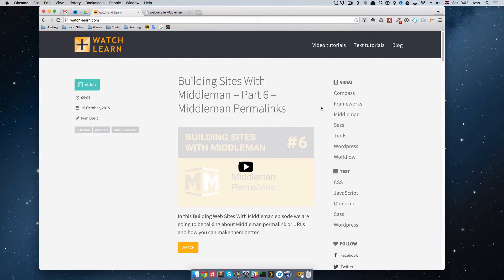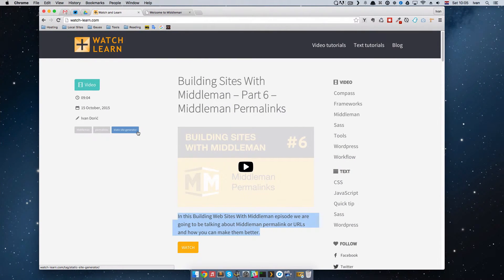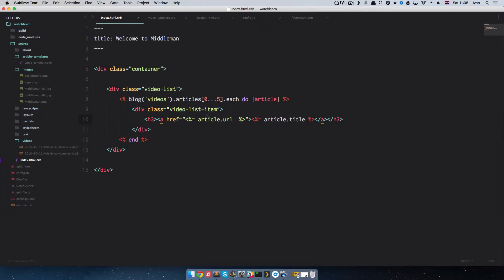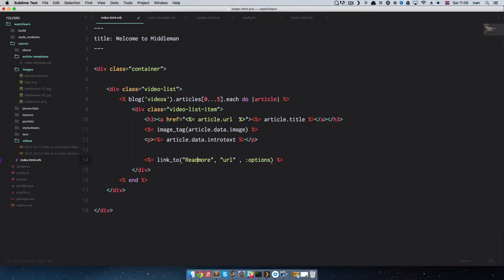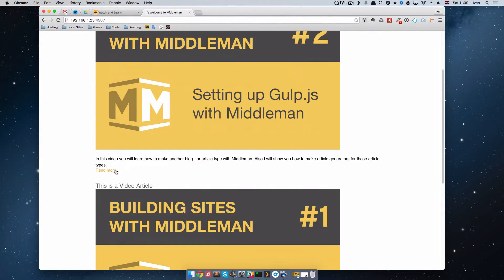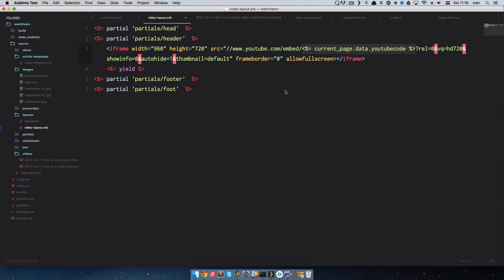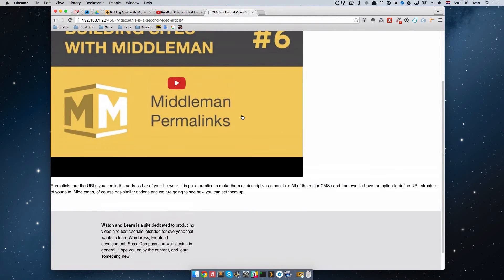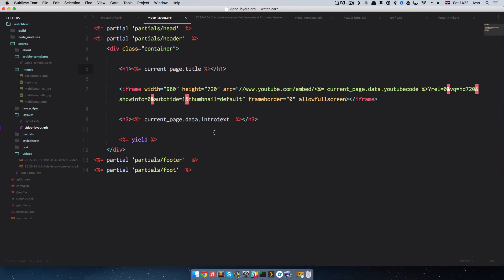Building Sites With Middleman - Part 7 - Displaying Front Matter and Making Article Layouts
In this Building Web Sites With Middleman episode we are going to display our front matter and make article layouts using this static site generator.

We already cover what the middleman front matter is in the previous videos and in this episode we are going to learn how to display that front matter on our article lists and article pages. I'm going to show you how to display images, links and videos on articles and lists.

This static site generator also has the option of making different article layouts for your different types of articles. We are going to be learning about that too.